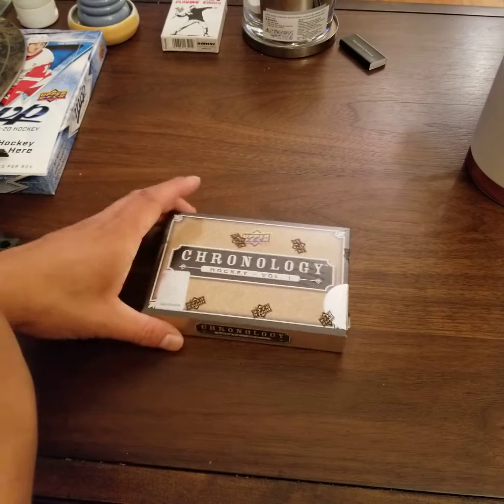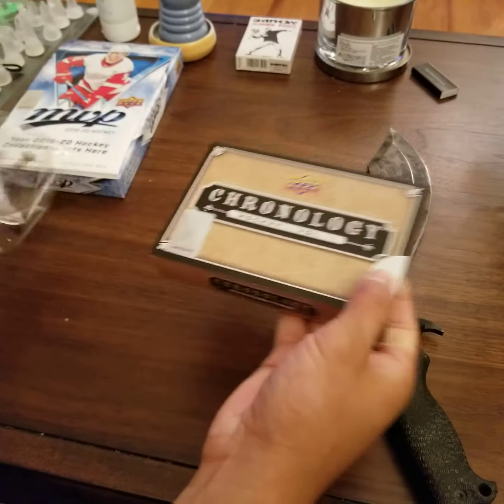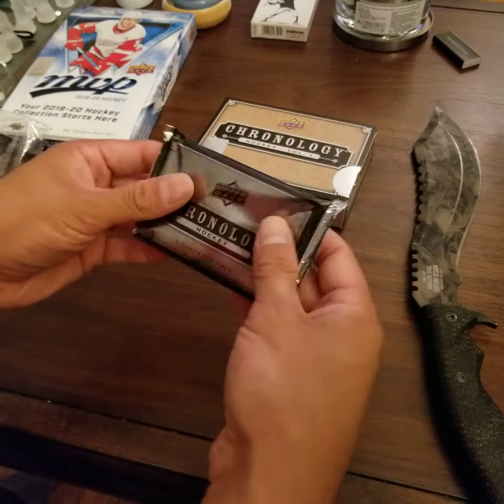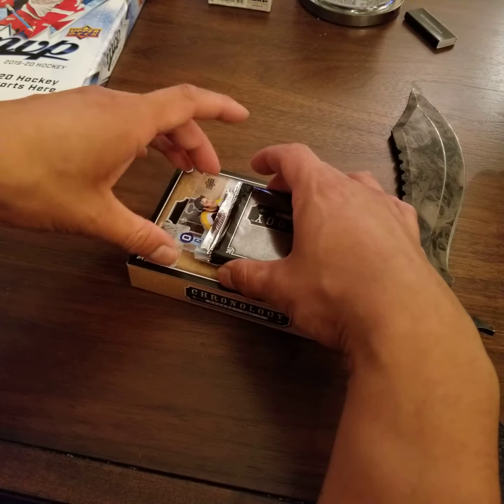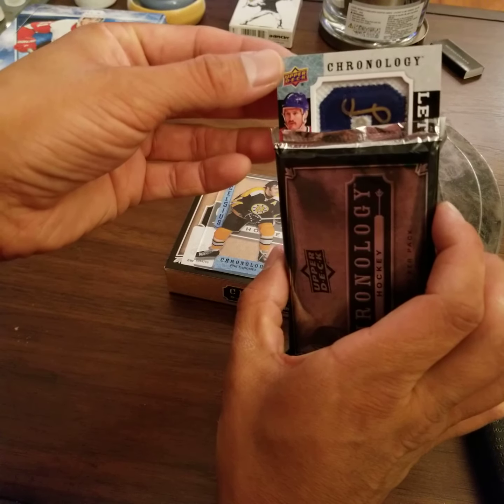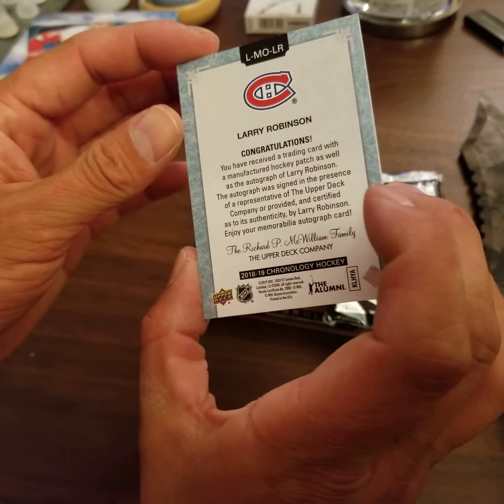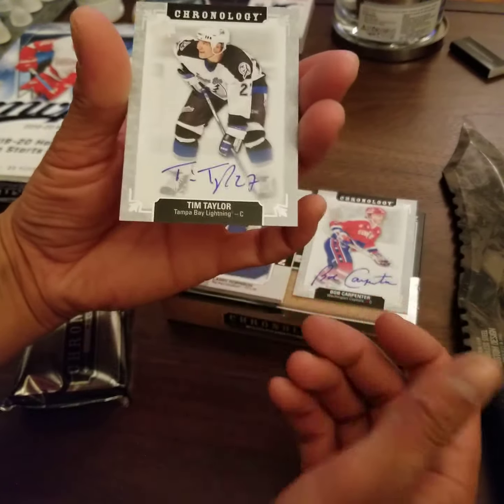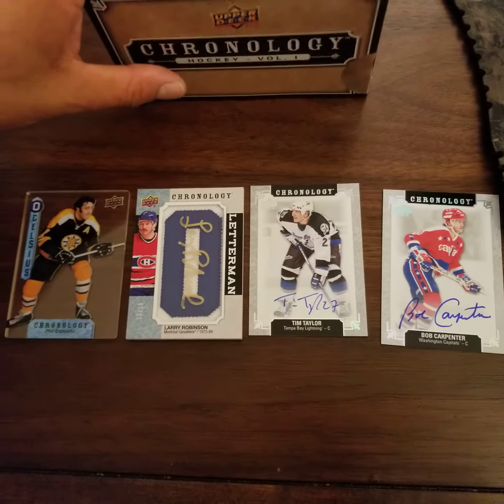2018-19 UD Chronology Hockey Vol. 1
2018-19 Upper Deck Chronology Hockey Vol. 1 box break